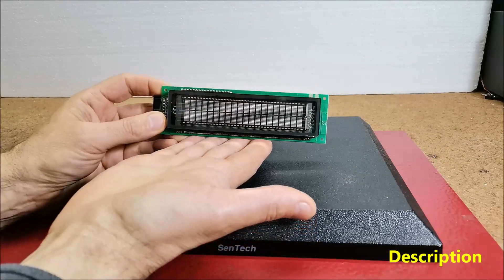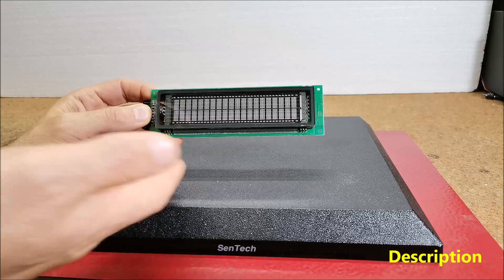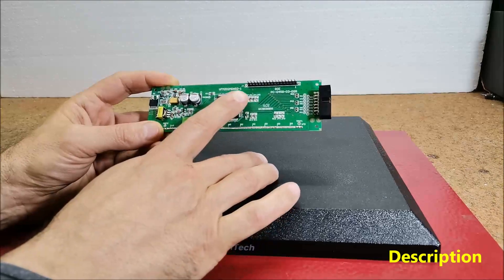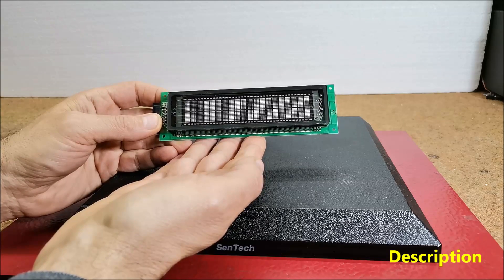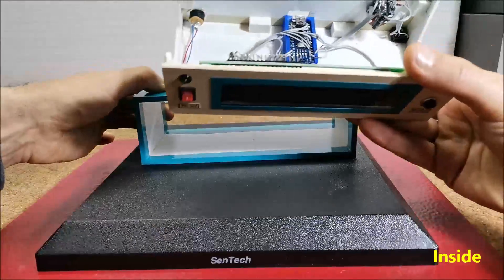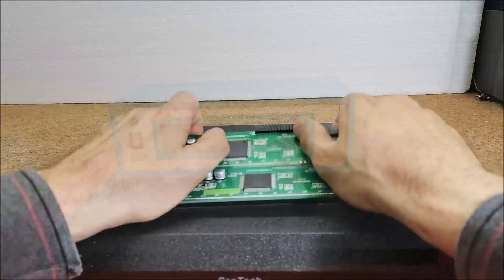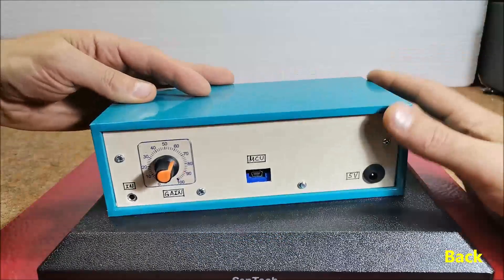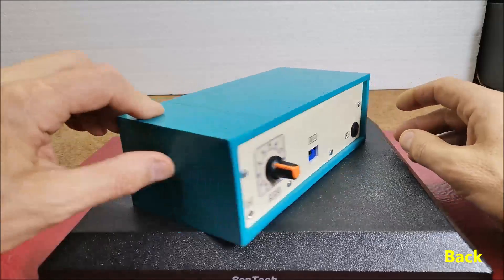DIY Arduino VFD display 20x2 VU Meter (Volume Unit)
A vacuum fluorescent display (VFD) is a display device commonly used on consumer electronics equipment. VFD emits a very bright light with high contrast. Due to these features and the beautiful retro look, the devices made with these displays are very popular with do it yourself enthusiasts, but at the same time very complex in terms of connection and the way of communication with the microcontroller. Another difficulty is the fact that in most cases they have almost no documentation and there are no libraries to simplify the code.
   This time I will show you how to make a VU meter with 38 bars per channel on a 20x2 VFD display. It is very important to mention that in this project is used a VFD display of the type: "VFM202MDA", which contains PT6314 driver chip. This display with very little modification can be connected to the Arduino in the same way as the 16x2 Character LCD Display with the Hitachi HD44780 driver, which means that it uses the same libraries. Thus, with a very small change in the code that refers only to the number of displayed characters, almost any device based on the mentioned LCD display can be made on VFD.
  The presented device is very simple to build, and consists of several components:
  - VFM202MDA1 type VFD Display (slightly modified)
  - Stereo potentiometer
  - and several resistors and capacitors
   The modification of the VFD display consists in moving the short circuit from JP-7 to the JP-6 position.    The picture below shows these places with a red circle, and also the communication pins that are compatible with the 16x2 LCD display.
   The input consists of a stereo potentiometer to regulate the signal intensity. Next is the envelope follower with a filter. By changing the capacitance of the capacitor, the reaction speed of the VU meter also changes, specifically the return of each bar to its original position.
  Finally, the device is built into a suitable housing made of PVC material with a thickness of 3 and 5 mm and coated with self-adhesive colored wallpaper.